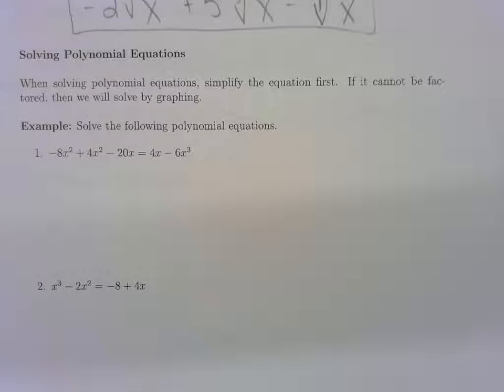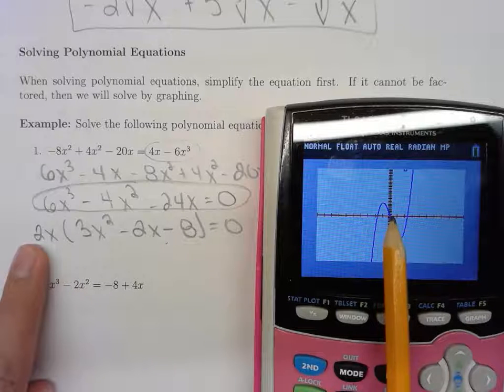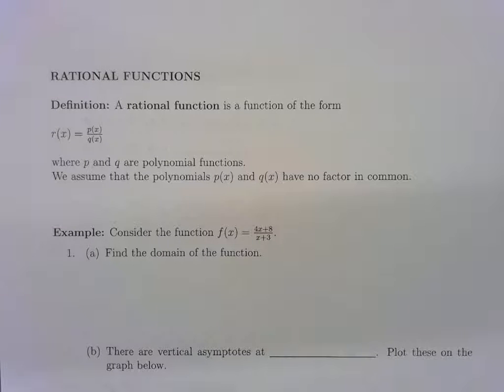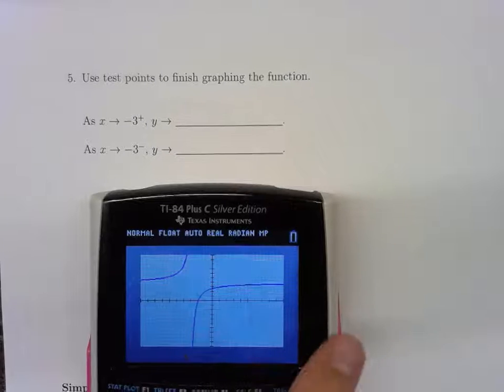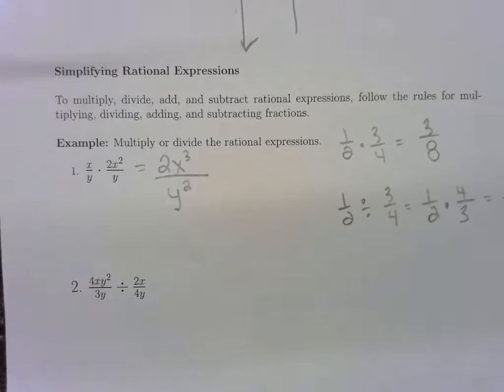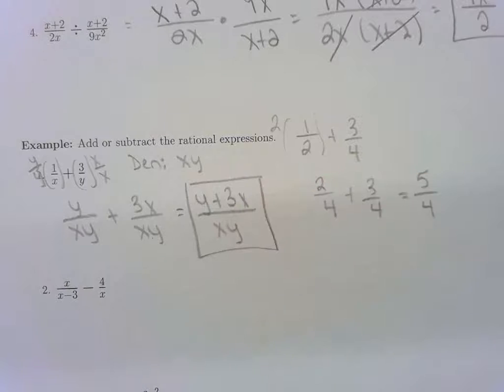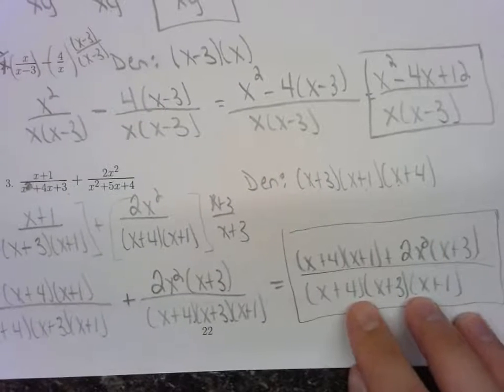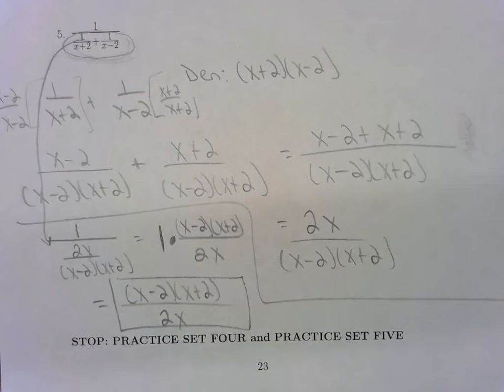Advanced Math Part 5